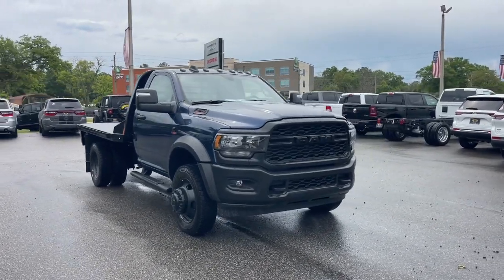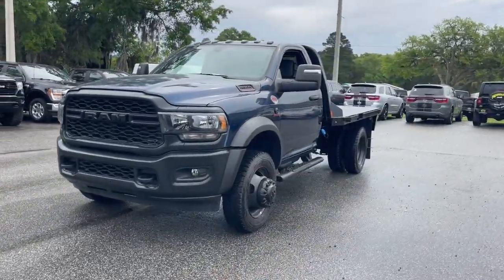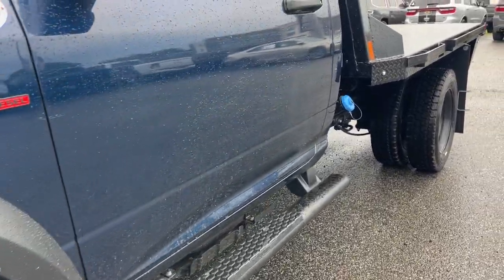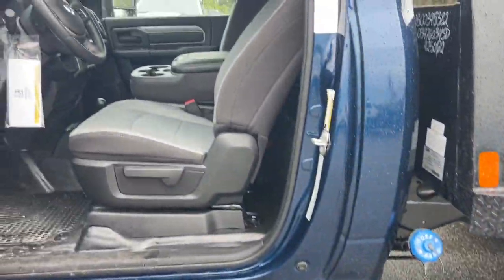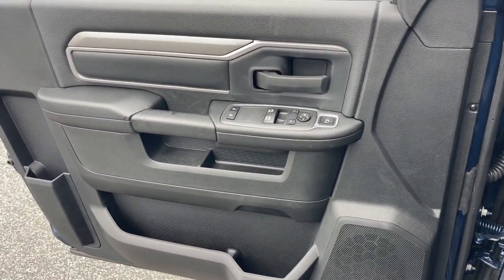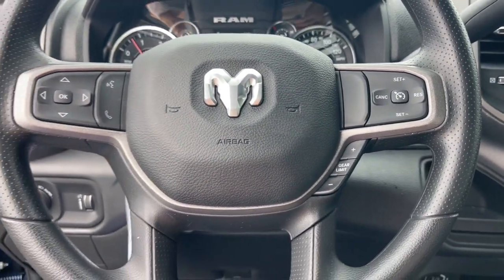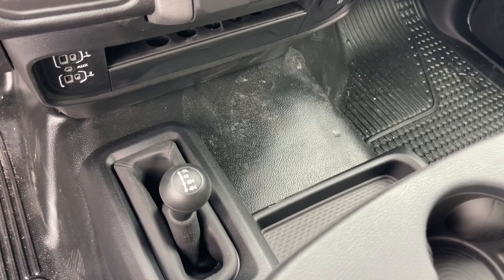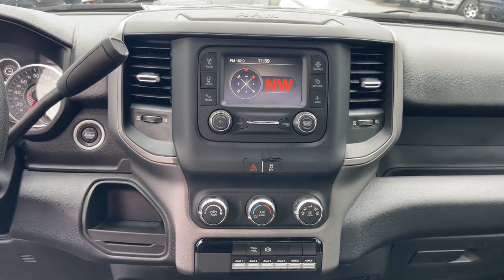2024 Ram 4500HD SLT Jacksonville, Orange Park, Gainesville, Ocala, Lake City FL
New 2024 Ram 4500HD SLT available at Murray CDJR located in 15160 US Highway 301 South, Starke, FL, 32091.
Stock#: 230967 - VIN#: 3C7WRLAL2RG230967

You will love the features of this   2024  Ram 4500HD. This vehicle delivers the style, comfort, and efficiency you need to meet the needs of today's lifestyle. Confidence comes standard when you're behind the wheel, prepared for the journey ahead. These are just some of the great options this vehicle comes with: Keyless Entry, Fog Lamps, Back-Up Camera, Satellite Radio, Electronic Stability Control, Bluetooth® Connection, Running Boards/Side Steps, Split Bench Seat, Traction Control, Intermittent Wipers. Feel the satisfaction that comes from optimizing your driving pleasure. Treat yourself to a road test today. Our staff will toss you the keys and give you an outstanding customer experience.